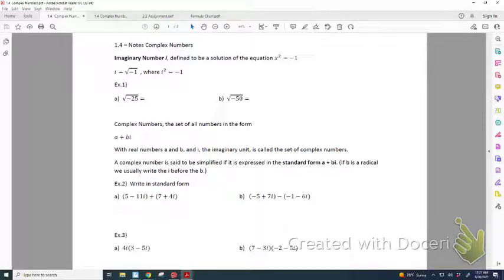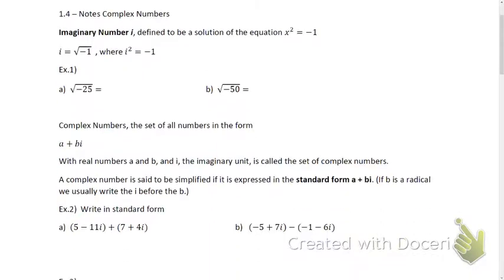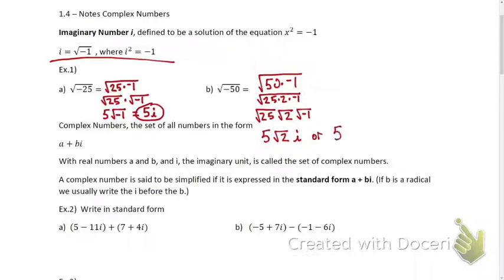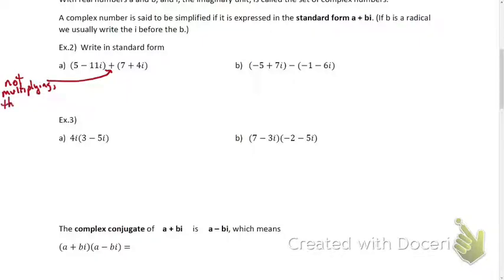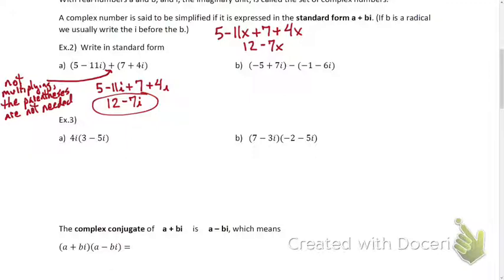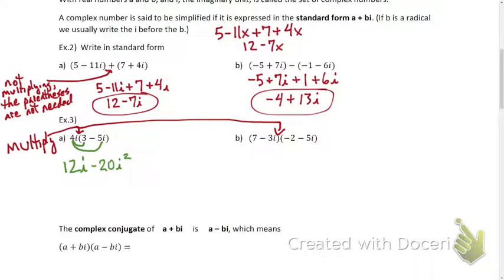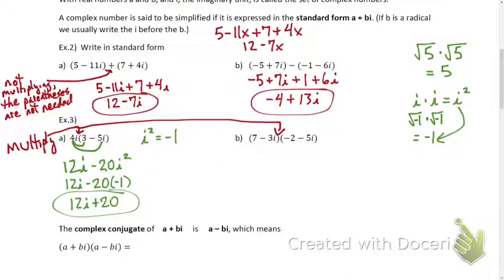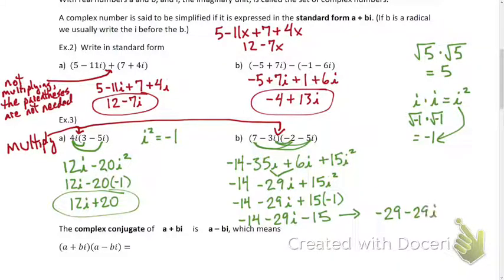9/28/22 1.4a complex numbers